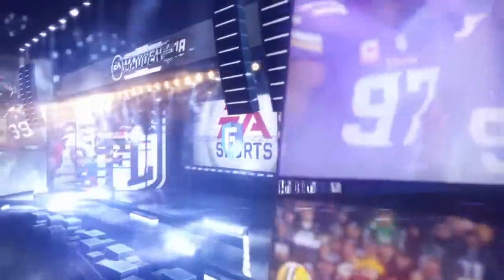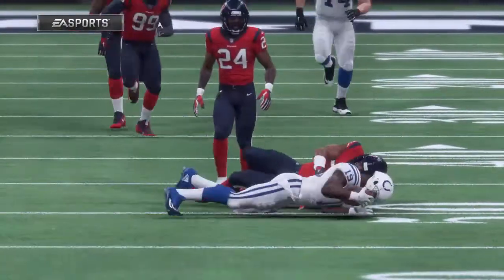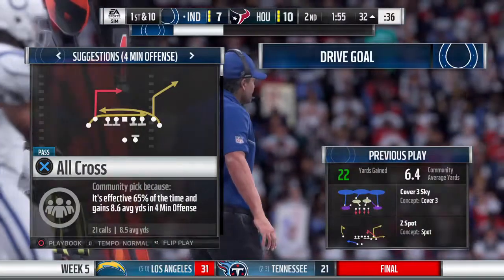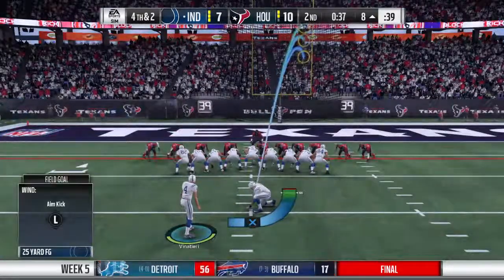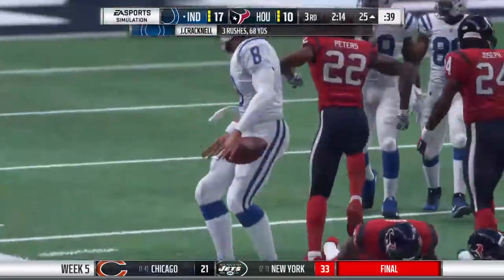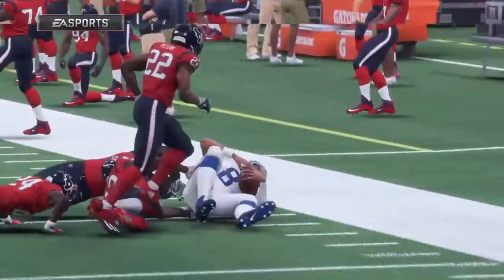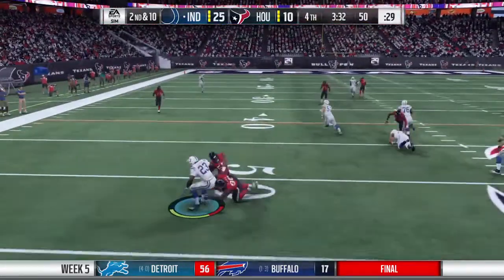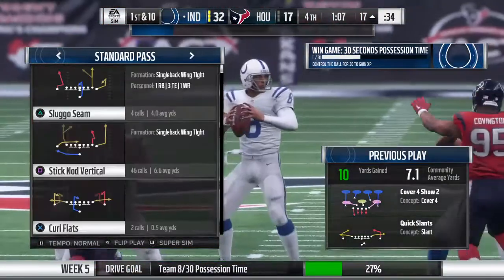Colts Week 5 2018-19